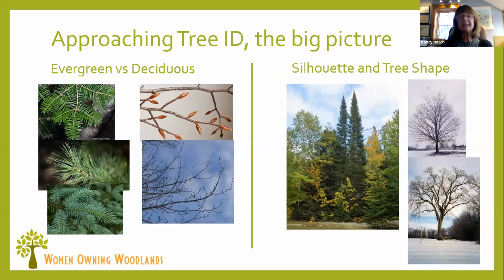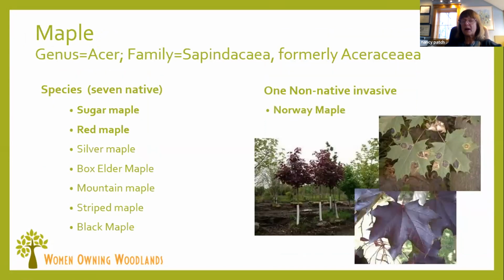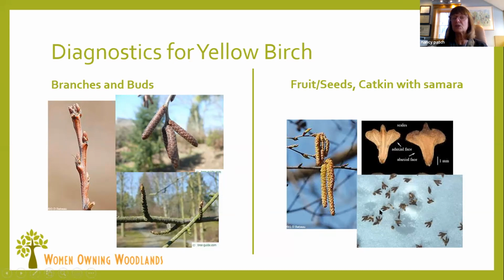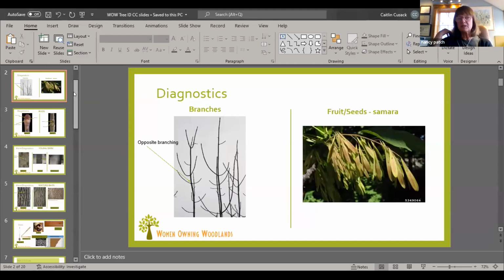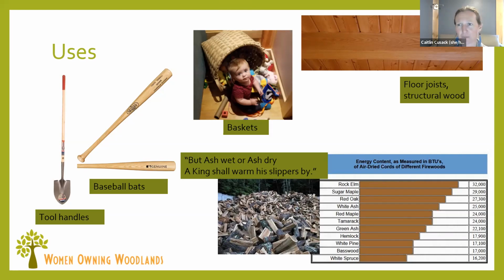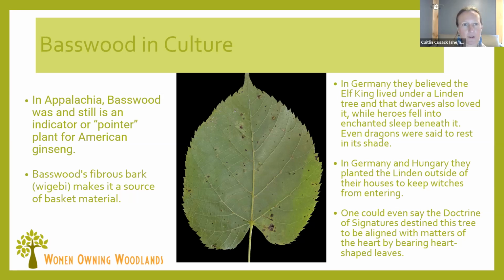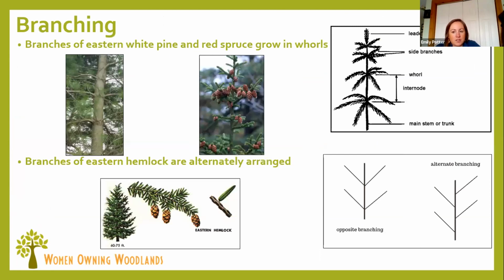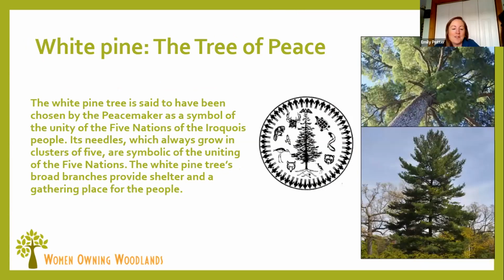Winter Tree ID with Vermont Women Owning Woodlands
Vermont Women Owning Woodlands offered this online presentation about identifying trees in winter. Speakers Emily Potter, Nancy Patch and Caitlin Cusack shared tricks and strategies to help you gain skills in this area.